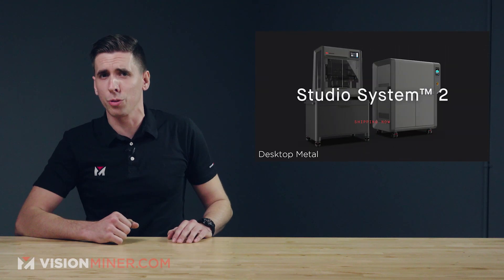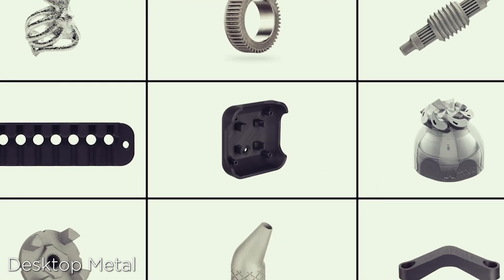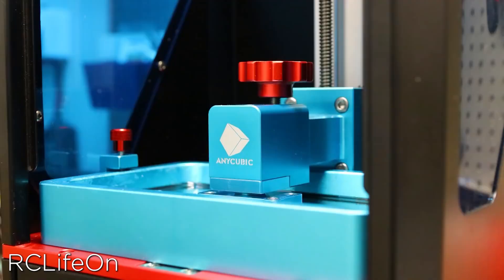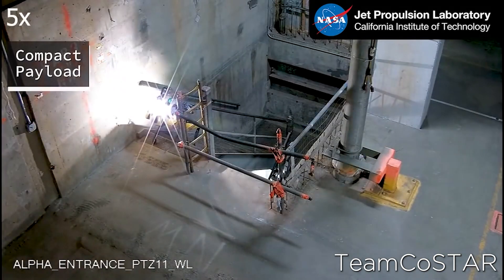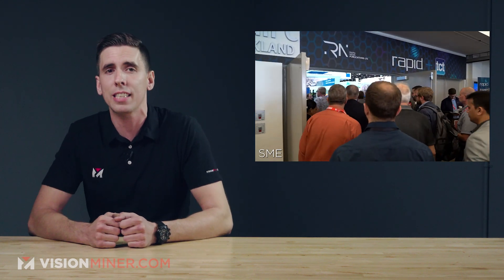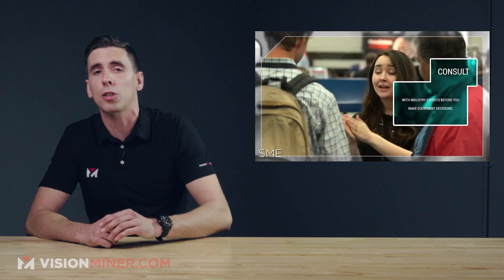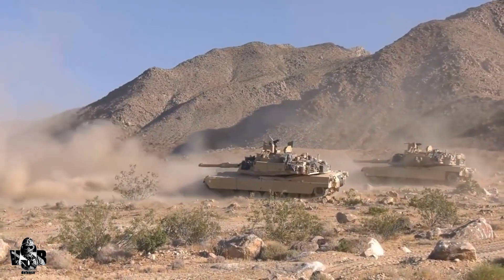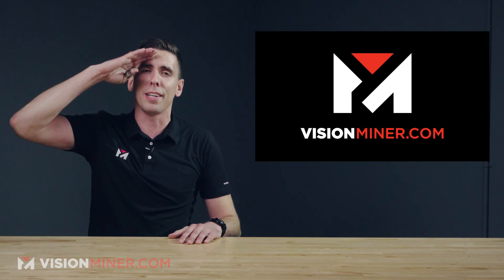Desktop Metal Studio System 2, Neatsy AI Foot Scanner, Markforged Helps DARPA Competition, and More!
0:00 - 3D Printing News Episode 23
On this weeks episode:

0:39 - Desktop Metal Studio 2.0
Based on the previously released Studio System+, the new System 2 is an office-friendly machine intended for low-volume prototyping and custom end-use production. Powered by the company’s proprietary BMD process, which is another type of FFF technology, using metal powder with a polymer binder in "rods". Retaining all of its predecessor’s key features, the Studio System 2 packs two quick-release print heads and a build volume measuring 300 x 200 x 200mm.

2:01 - Super High Speed Printer
This new, totally unique system, combines photopolymerization with a six-axis robotic arm you might see used by an industrial DED 3D printer or in a conventional assembly line. As the robotic arm of the printer isn’t locked into exclusively building in the Z-axis, it can be used to dynamically transform each layer on the fly, pivoting the printing direction without having to stop or restart the print. Entire layers are 3D printed in one go, and there’s no delay between slices so the system operates on an ongoing rolling basis.

3:37 - Markforged is helping a collaborative team take on the DARPA Subterranean Challenge. The project aims to develop fully autonomous robotic systems capable of traversing underground environments for planetary explorations. Named CoSTAR, the team is made up of 60 engineers from across the globe, from places like JPL, NASA, Caltech, and more. Using Spot robots from Boston Dynamics, the team needed to quickly design and produce extra components such as brackets and enclosures -- and they landed on 3D Printing. The team produced a 3D printed cage for the robot’s $7,000 lidar sensor using Markforged printers and the firm’s continuous carbon fiber reinforced material.

5:02 - Custom Fit Shoes
A U.S.-based startup called Neatsy AI is making use of the iPhone’s depth-sensing FaceID technology to predict comfortable sneaker fit for customers via 3D modelling. Neatsy uses a specially designed machine learning model to interpret the foot scans that users take and provide predictions for a comfortable fit across many different major sneaker brands.

6:15 - RAPID TCT EVENT
As we all could have predicted, North America’s largest 3D printing trade show has been rescheduled for Sept. 13-15, 2021, at McCormick Place in Chicago. It had been scheduled for April of this year, but the date was changed because of COVID-19. The 2020 show also was canceled due to the global crisis. RAPID, this time, will co-locate with FABTECH 2021, North America’s largest metal forming, fabricating, welding, and finishing event.

7:08 - That's right, if you really need a valentines gift, it's probably too late, but if your loved one is nerdy, who would turn down a late box of 3D Printed chocolates? Guy or girl, I think this is a winner. There are a variety of choices to choose from including Strawberry-Covered Chocolate Truffles, Bonbons and Broken Heart Puzzle Chocolate Shuffles.

7:54 - The US Department of Defense has released its first-ever comprehensive additive manufacturing strategy which aims to establish a common vision for the use of 3D printing within the nation’s defense program. Additive manufacturing is also helping to increase material readiness for rapid prototyping and production of end-use parts, which in turn reduces the risk of obsolete hardware.

What tests do you want us to do to all our filaments? We're in the midst of releasing videos on EVERY SINGLE FILAMENT we carry, and we need YOU to tell us how you want us to smash, burn, bend, and test them.

9:03 - Wrap Up